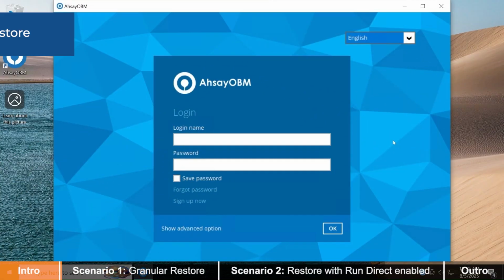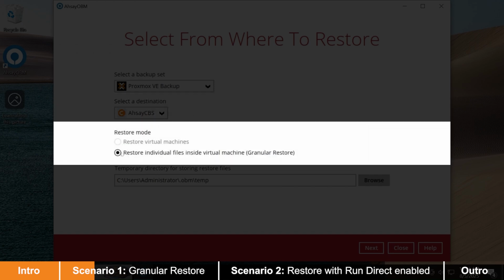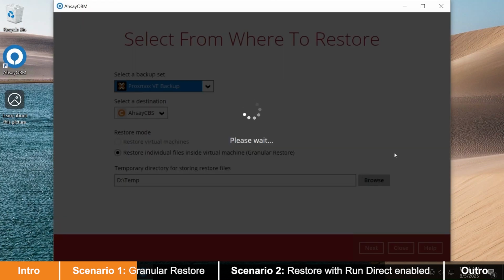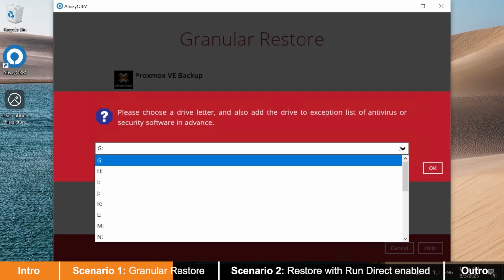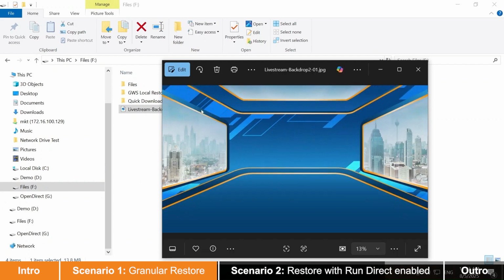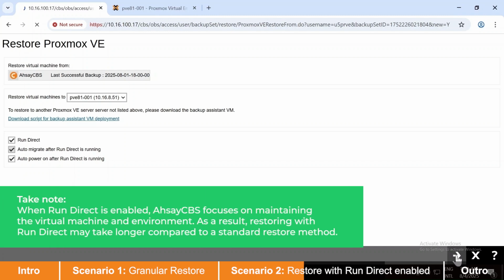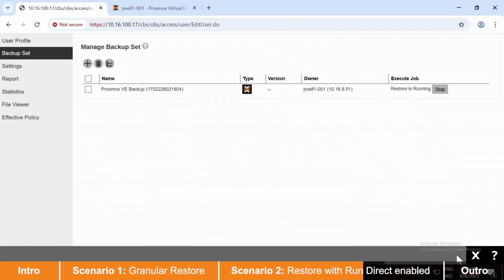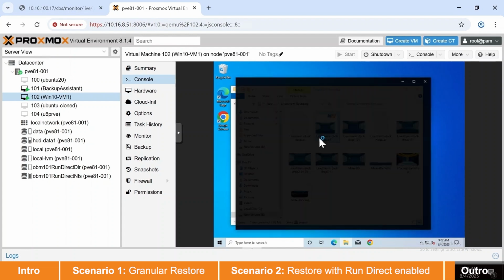How to restore Proxmox VE virtual machines using Run Direct and Granular Restore?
Check out our video on how tto restore Proxmox VE virtual machines using Run Direct and Granular Restore

We will run through two data recovery scenarios.

1. Restore files from a Windows VM with Granular Restore using AhsayOBM
2. Restore a VM to the same Proxmox server with Run Direct for instant VM restore:

Use Ahsay to backup your Proxmox VE virtual machines to multiple storage destinations to implement the 3-2-1 backup rule, along with the latest dataprotection technologies such as immutable backup, AES 256-bit dataencryption , and 2factorauthentication. To safeguard it against all types of data loss caused by data corruption, human error, malicious employees, ransomware, or hackers for total peace of mind.